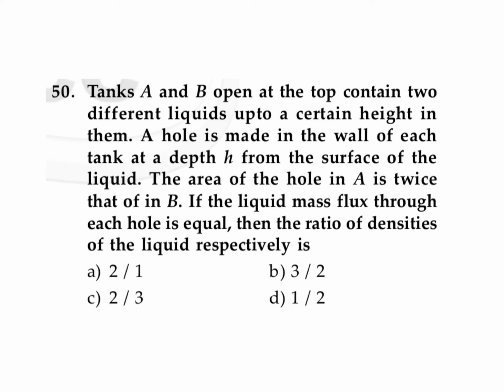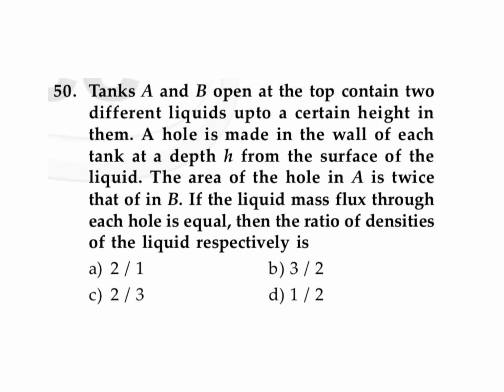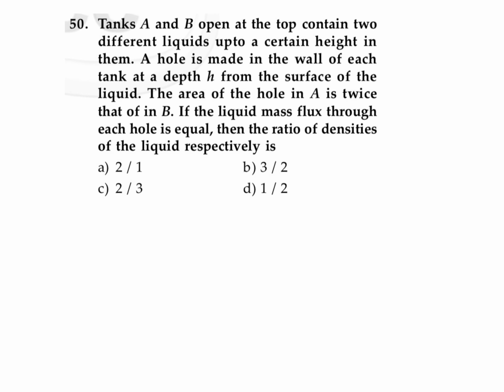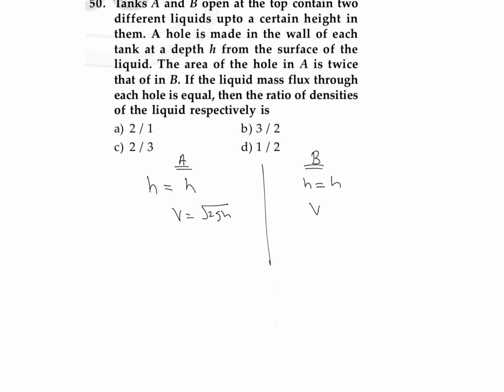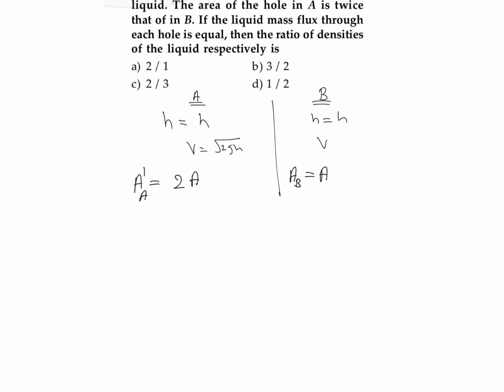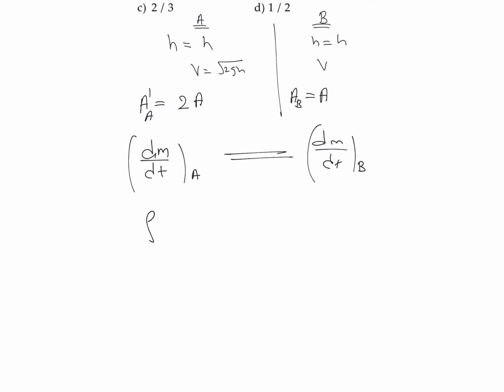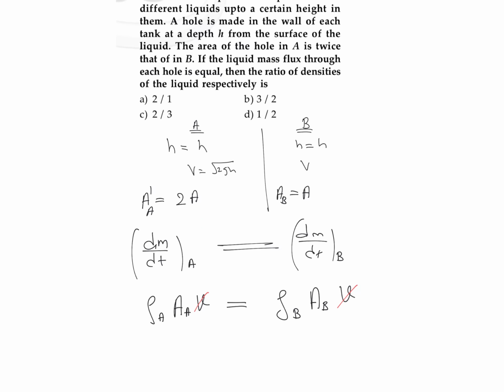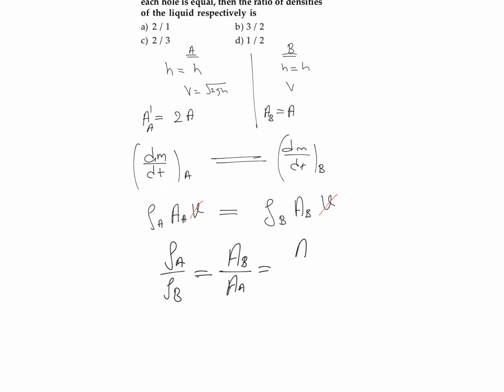RCC ASSIGNMENT MECHANICAL PROPERTIES OF LIQUIDS Q-50